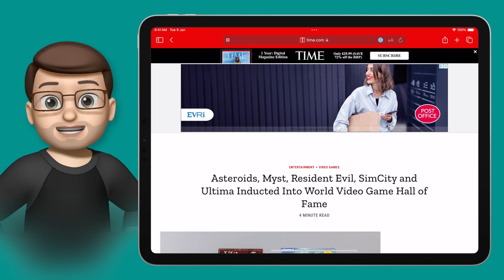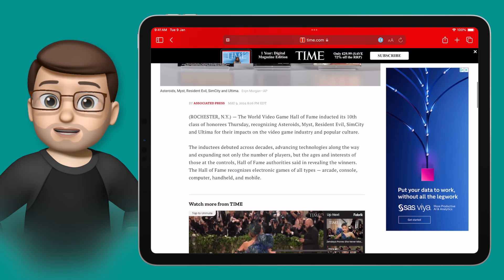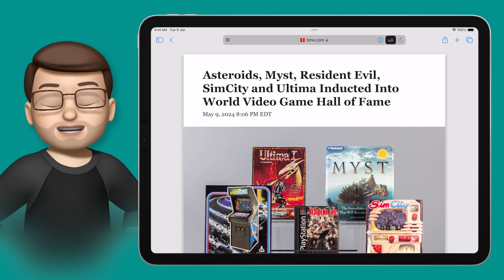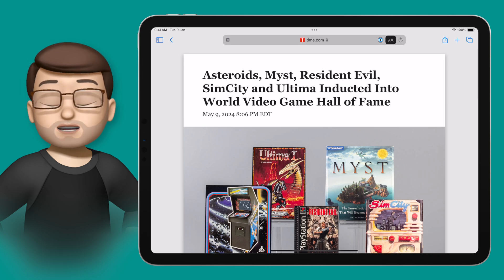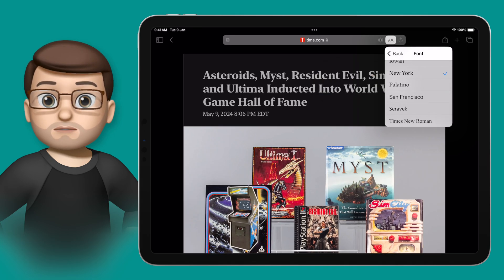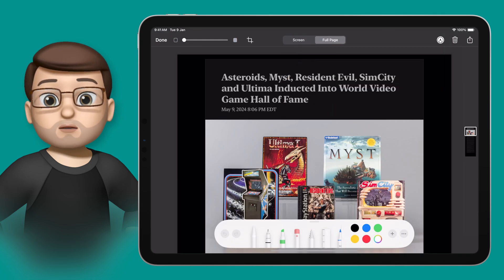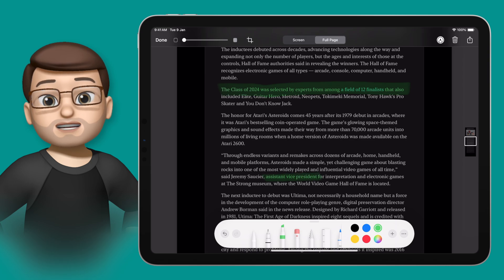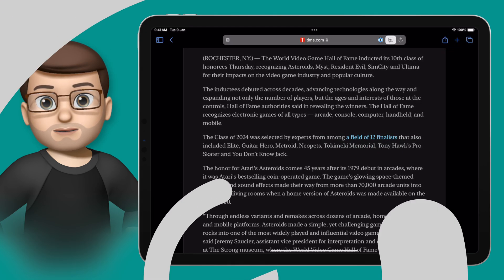How to Use Reader Mode in Safari for Distraction-Free Browsing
In this how-to video, I demonstrate the use of Reader Mode in Safari, a straightforward yet powerful accessibility feature that significantly enhances your web browsing experience by removing distractions like adverts and extraneous links.

I'll guide you through activating Reader Mode, customising your reading environment with different background colours and fonts, and using the text-to-speech function for auditory assistance.

Additionally, I'll show you how to take full-page screenshots and save annotated content as PDFs.

This tutorial is especially useful for students and researchers who need to organise and highlight online information efficiently, ultimately improving digital literacy and maximising productivity and accessibility.